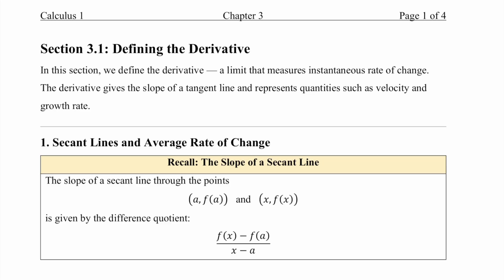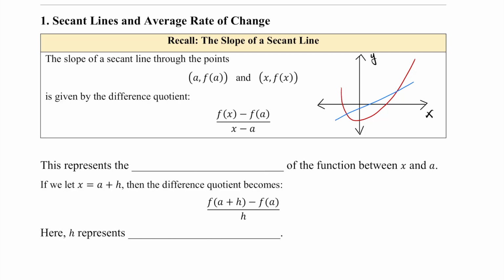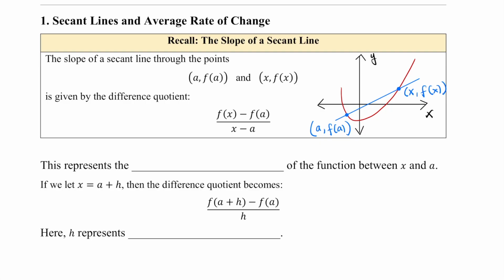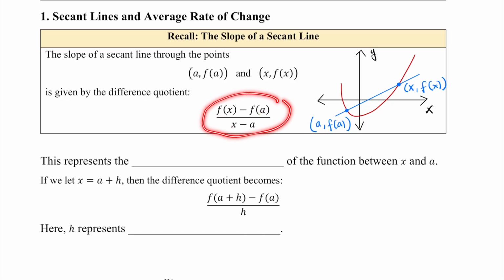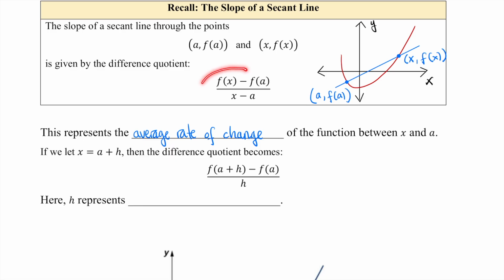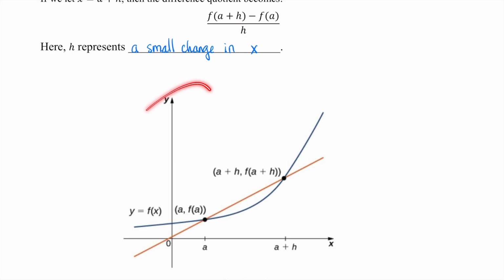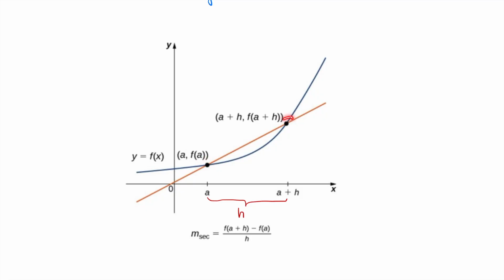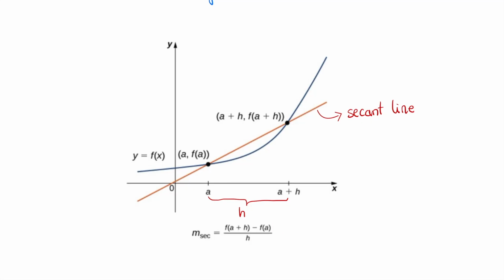Introduction to Derivatives: Secant Lines & Average Rate of Change (Calculus 1)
In this video, we introduce the first step toward understanding derivatives by studying secant lines and average rate of change.

Topics covered in this lesson:
• What a secant line is
• How to compute the slope of a secant line
• The meaning of average rate of change
• How graphs help us understand these ideas

Understanding secant lines is important because it leads directly to the idea of the tangent line and the derivative, which measures the instantaneous rate of change of a function.